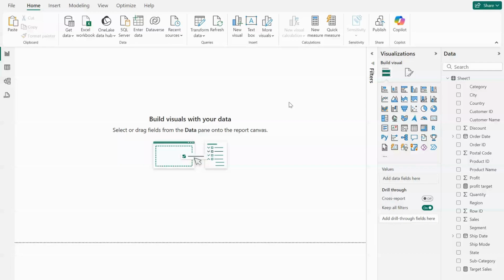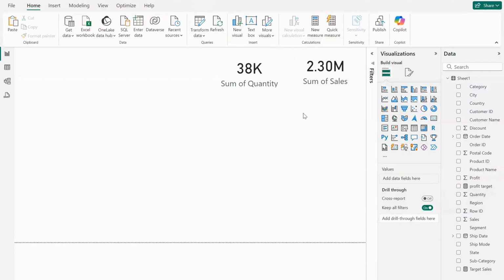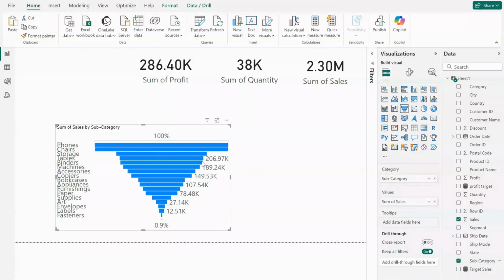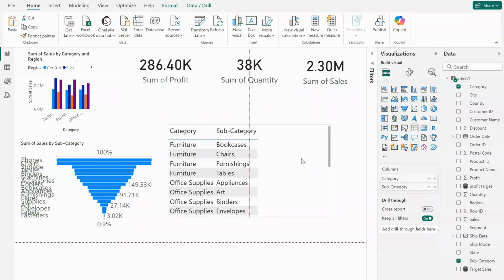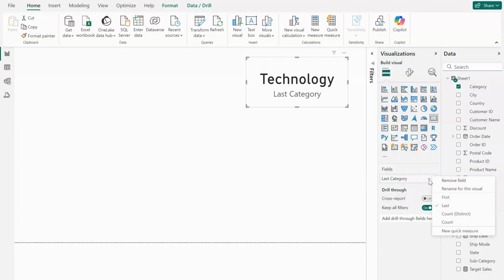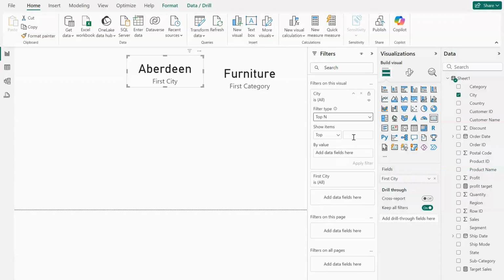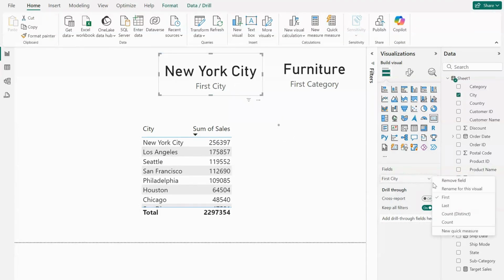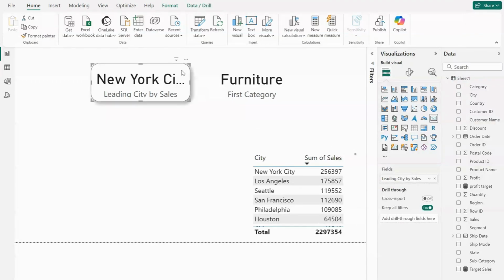Power BI Crash Course: Cards for Data Insights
In this video, I dive into the essentials of creating and customizing card visuals in Power BI! Learn step-by-step how to create number cards to display key metrics and text cards for textual information. We cover everything you need to know about formatting these cards, from adjusting font size, colors, and alignment to applying custom format strings for a polished look. I also demonstrate how to use the Format Painter tool, a quick way to apply consistent formatting across multiple visuals, saving time and ensuring a cohesive design. Whether you're a beginner or looking to improve your Power BI dashboard, this video will enhance your data presentation skills!